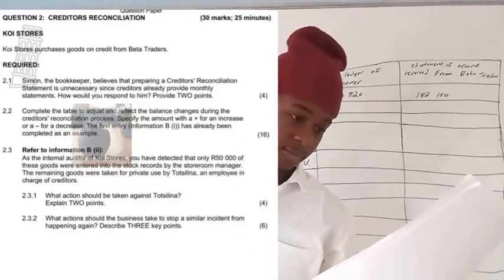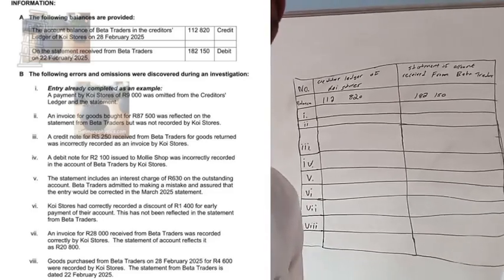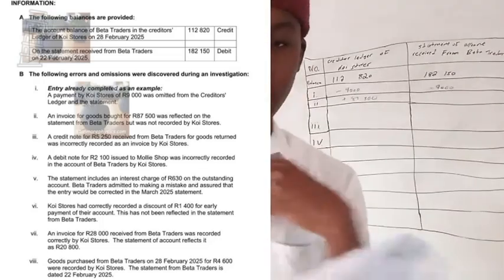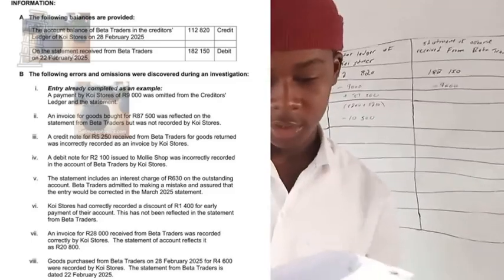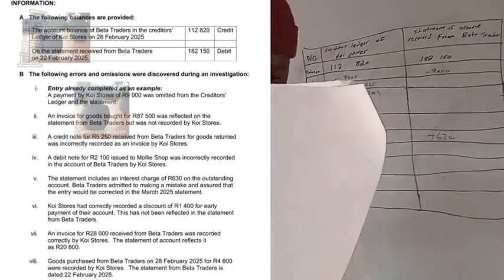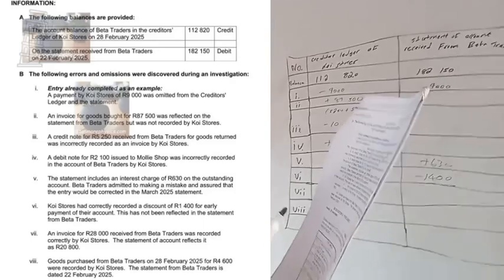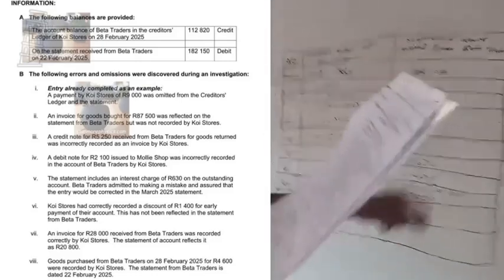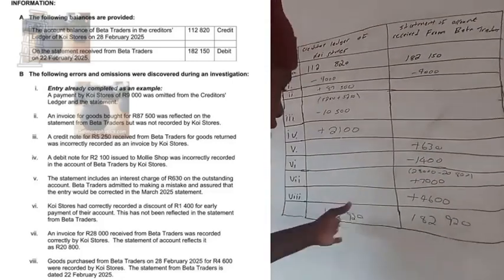Grade 11 Accounting creditor's Reconciliation explained step by step part 1📚🎓🔥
Welcome to Gift Academy! 🎓

In this lesson, you'll learn Creditors' Reconciliation step by step in a simple and easy-to-understand way. This video is perfect for Grade 11 Accounting learners preparing for tests and exams.

✅ In this lesson, you'll learn: • What Creditors' Reconciliation is • How to prepare a Creditors' Reconciliation • Common exam mistakes to avoid • Easy exam tips and explanations

If this lesson helps you, please: ♥️Like the video 💬 Leave a comment if you have any questions 🔔 Subscribe to Gift Academy for more Grade 8–12 lessons in: 📘 Accounting 📊 Business Studies 📈 Economics ➕ More subjects coming soon!